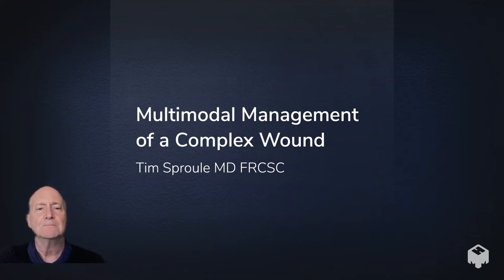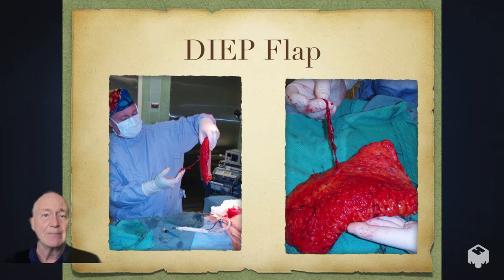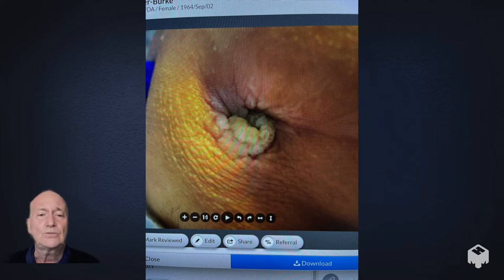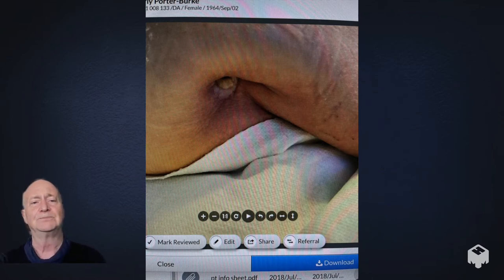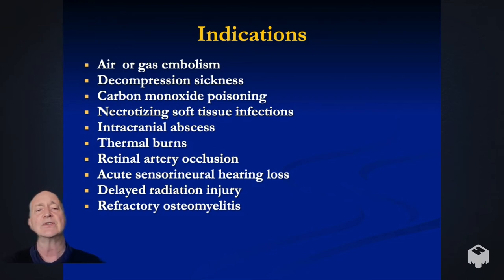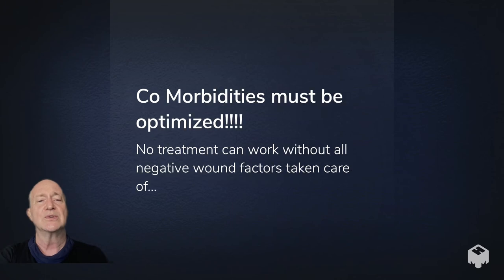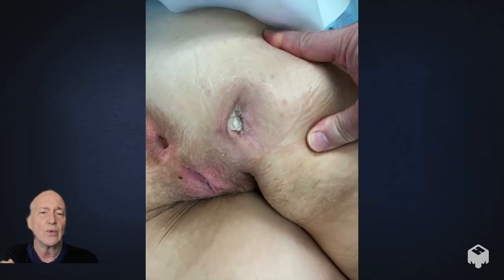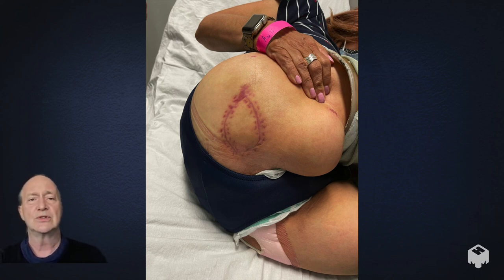Multi-modal Wound Management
Dr Timothy Sproule demonstrates the successful use of multi-modal management in complex wound care.